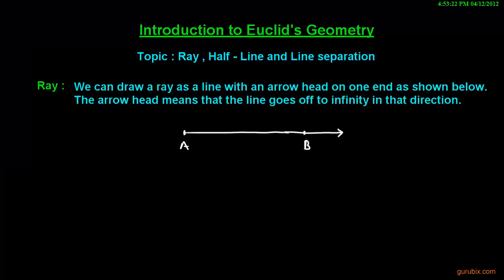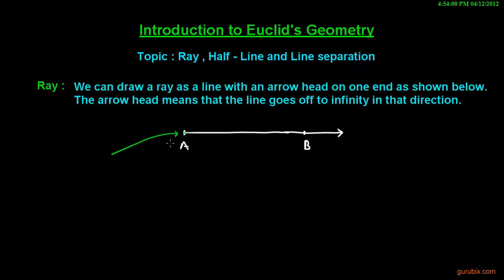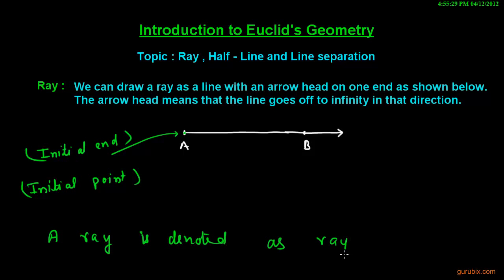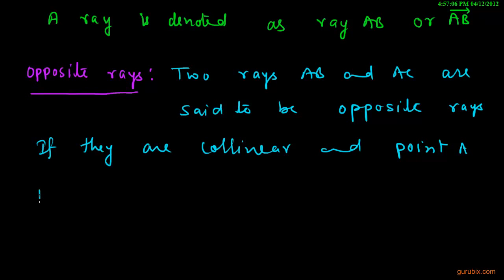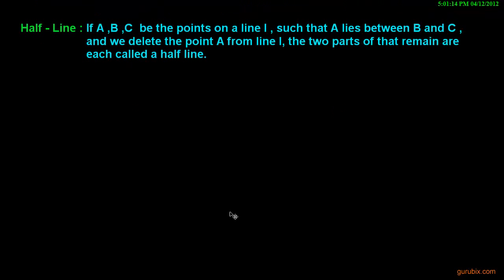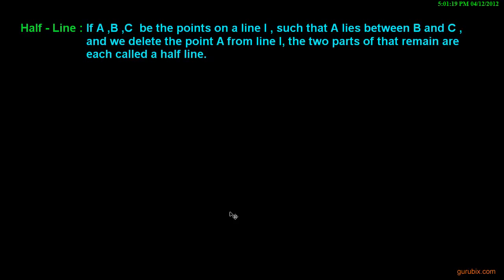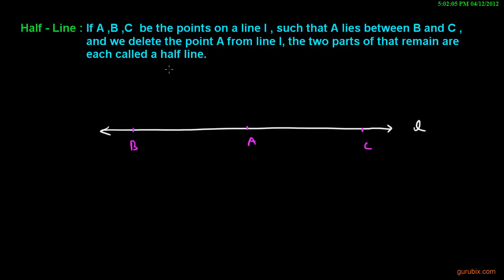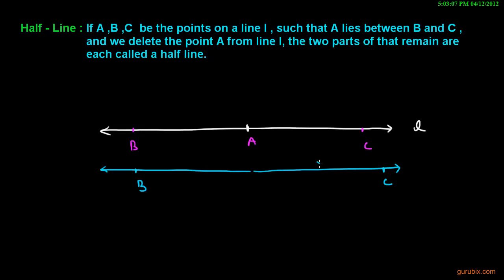Ray , Half Line and Line separation Introduction to Eucl